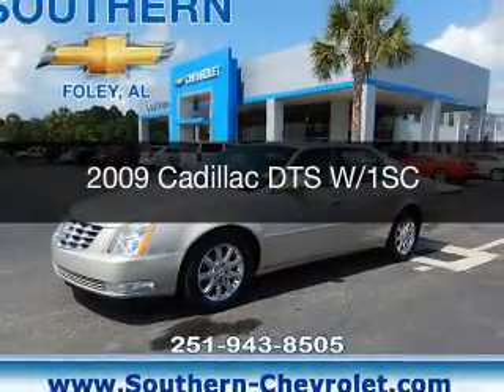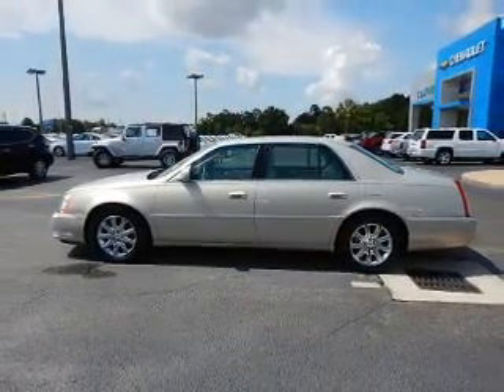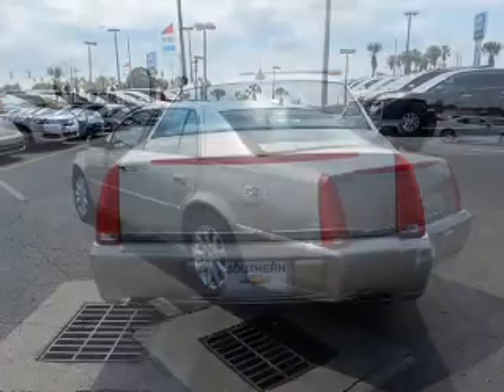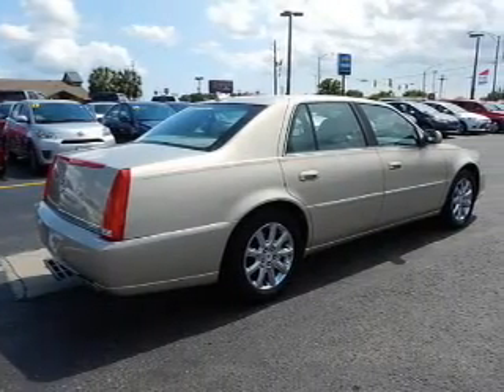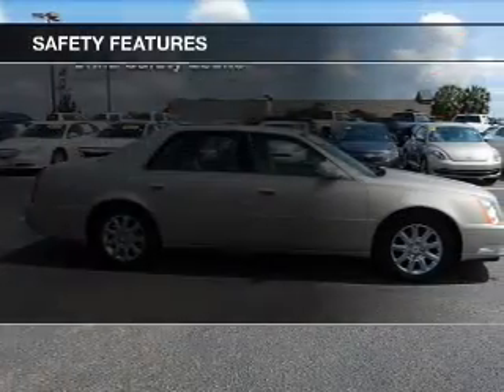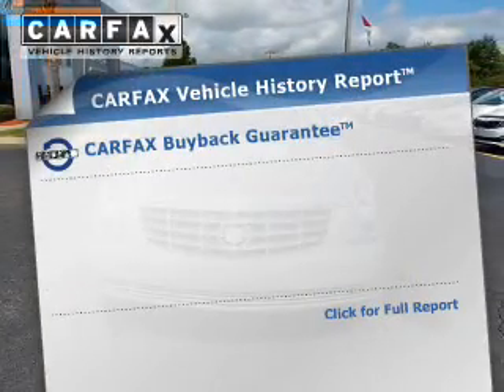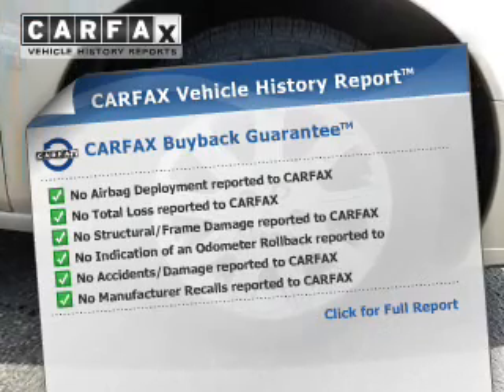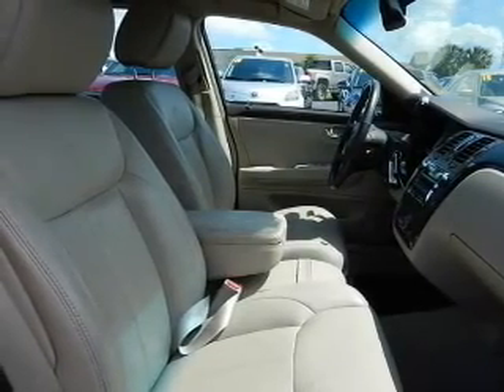2009 Cadillac DTS - Foley AL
Year: 2009
Make: Cadillac
Model: DTS
Trim: W/1SC
Engine: 4.6 liter 8 cylinder 32 valve
Transmission: 4-Speed Automatic
Color: Gold Mist
Mileage: 44254
Address:
2255 S Mckenzie St